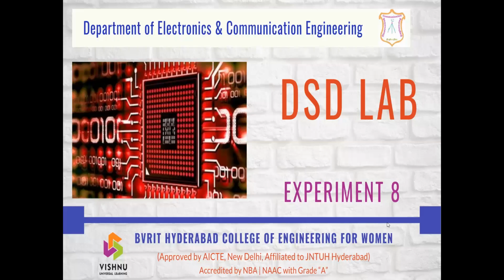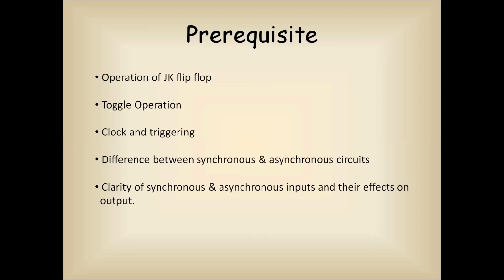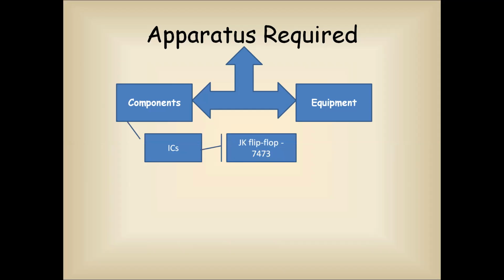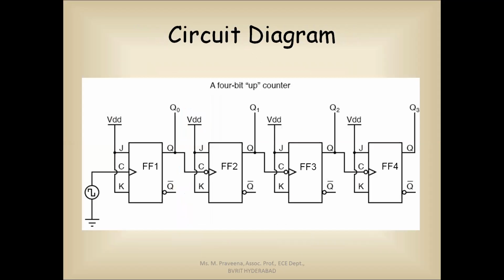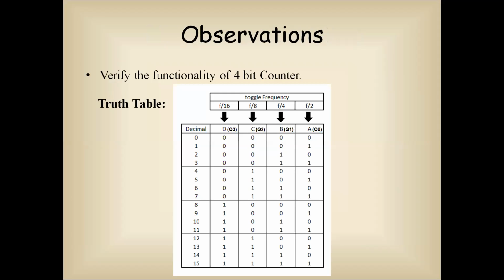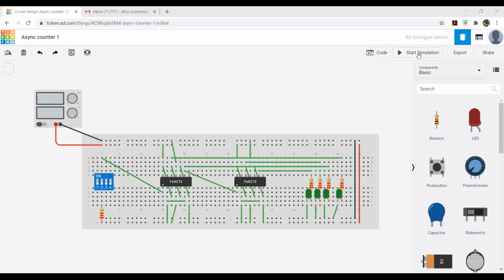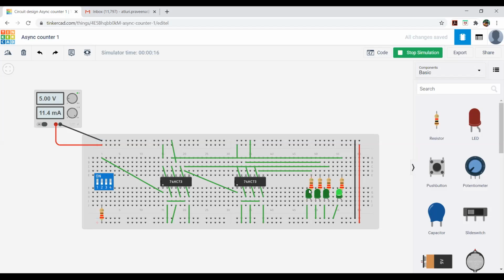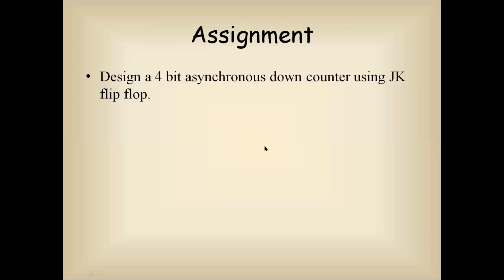Asynchronous Counter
Learn how to design a 4 bit asynchronous counter using JK flip-flops.